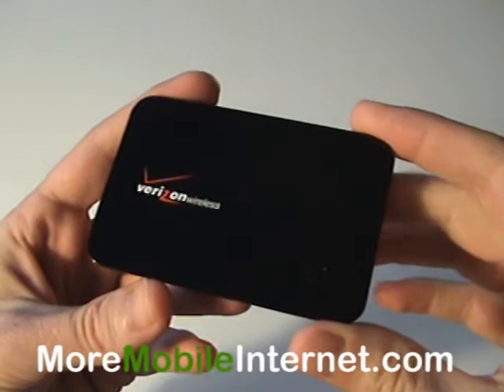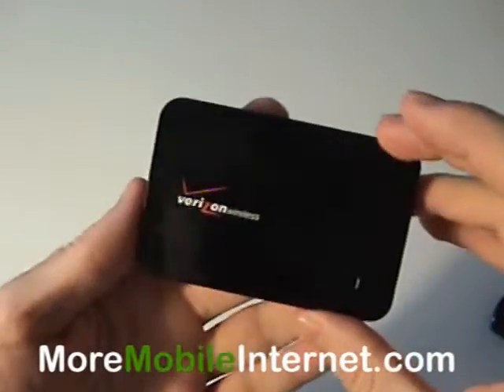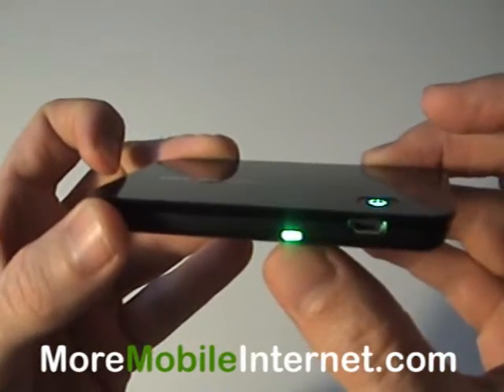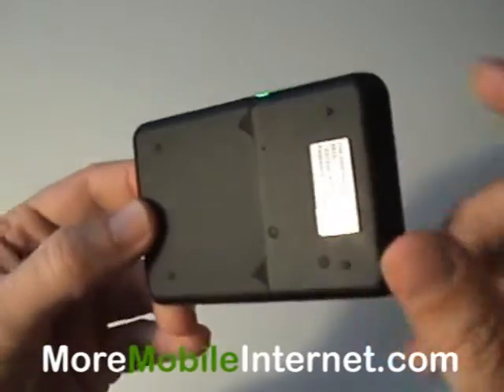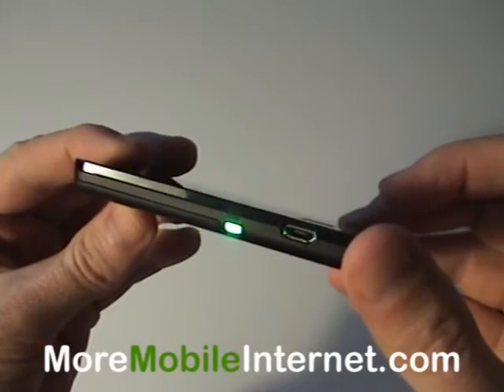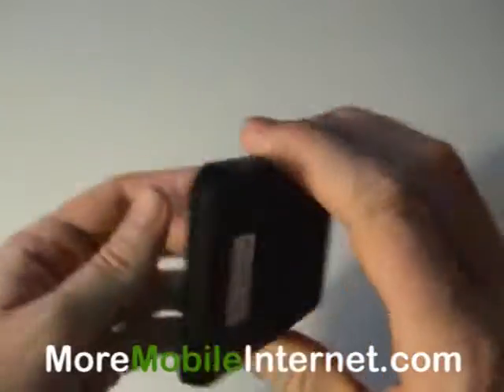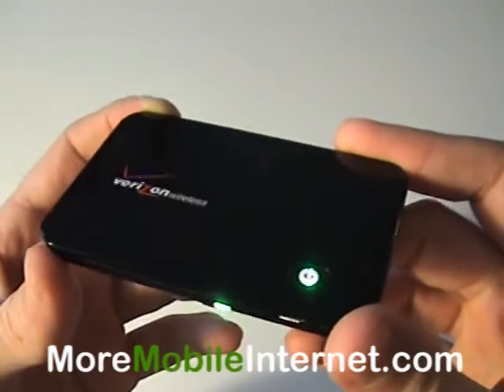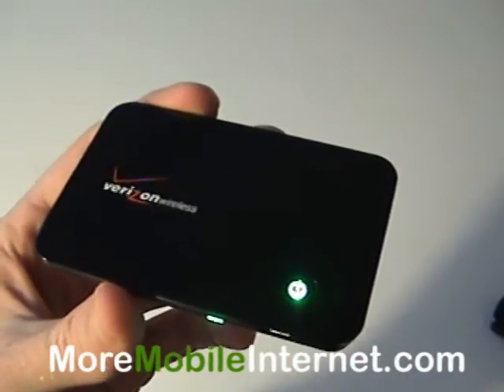MiFi 2200 Mobile Hotspot Video Review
reviews the Verizon Novatel MiFi 2200 Mobile Hotspot. Take your mobile internet anywhere with this credit card sized 3G mobile broadband device. Share